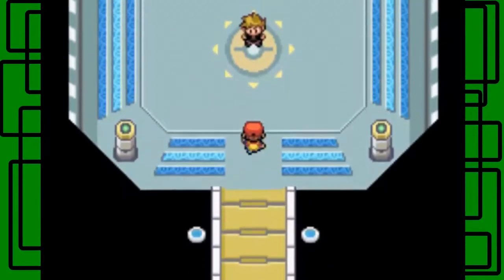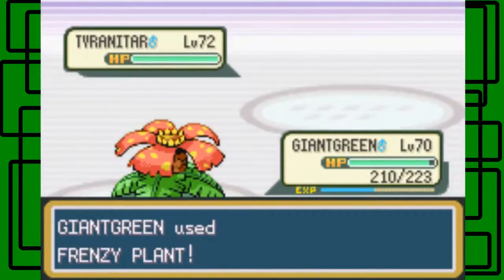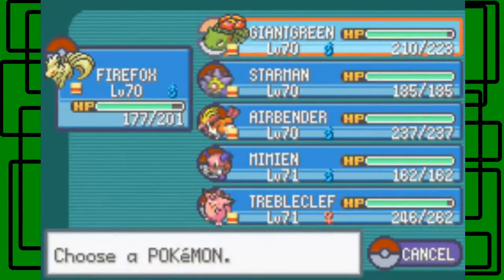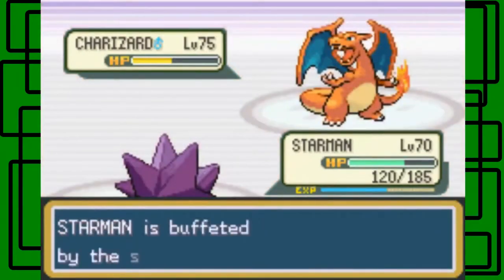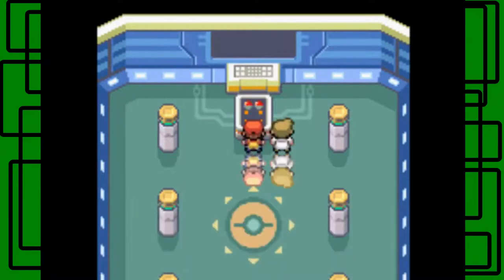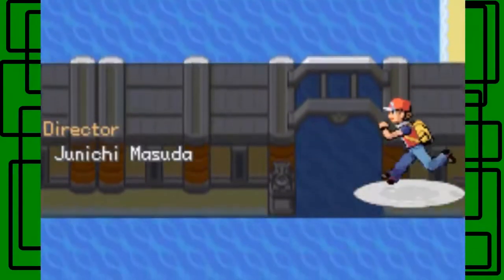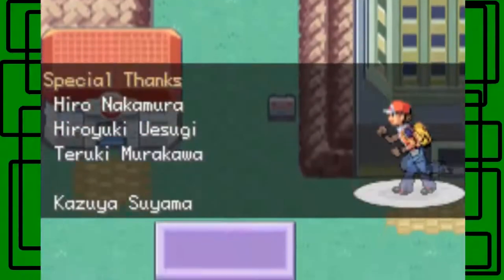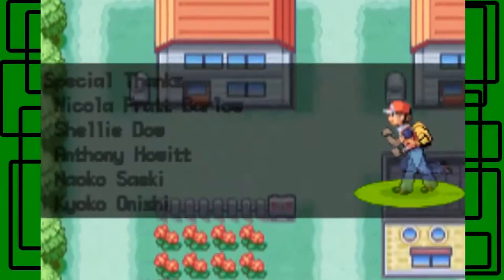GiantGrotle Moment #275 - Elite Four Champion Matt Rematch + End Credits!